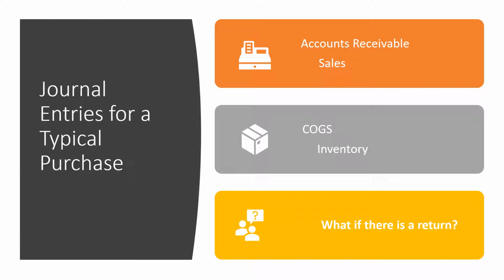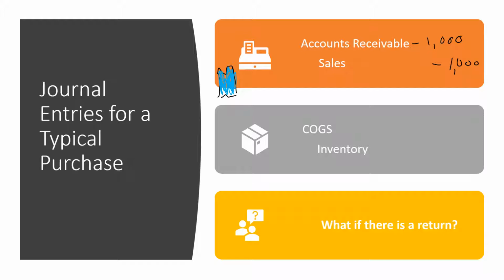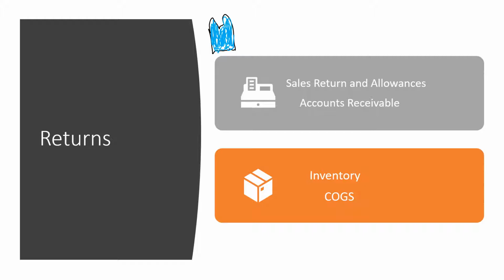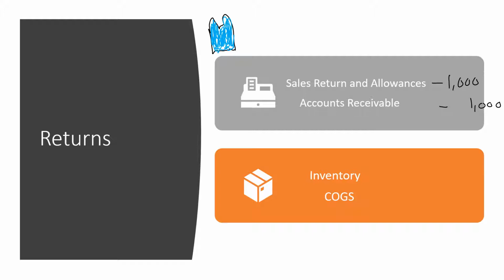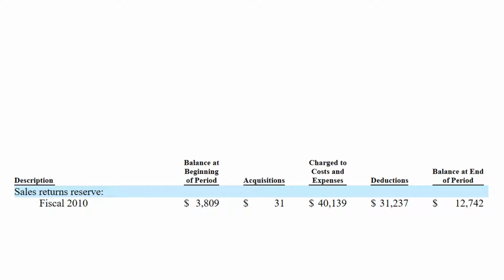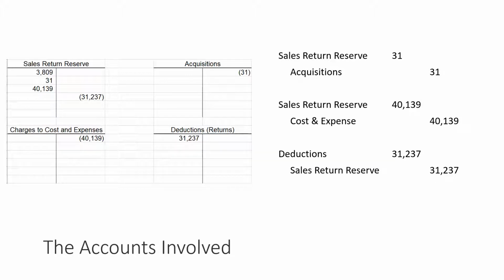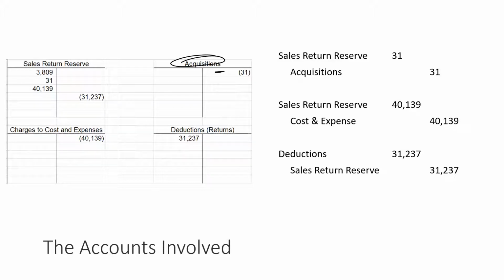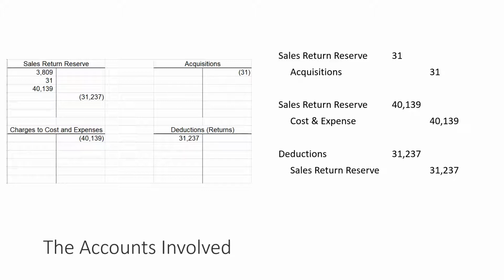Accounting Communication: S7A2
A breif overview of sales returns.